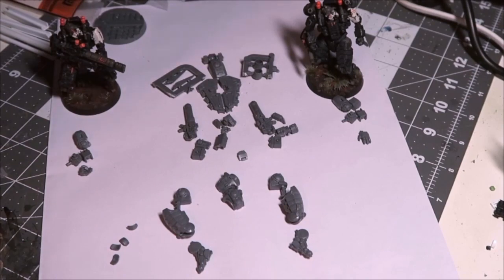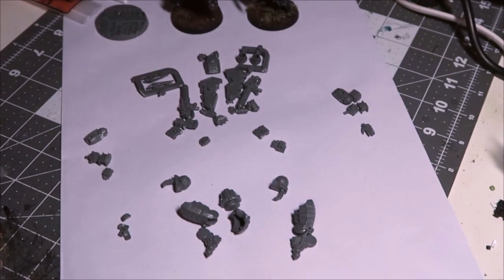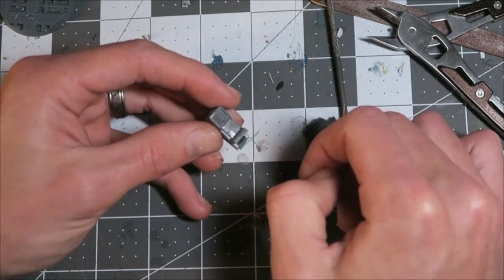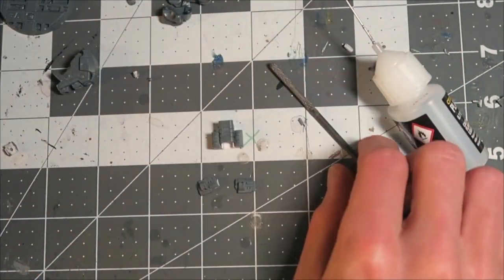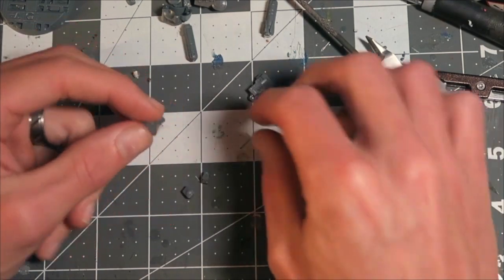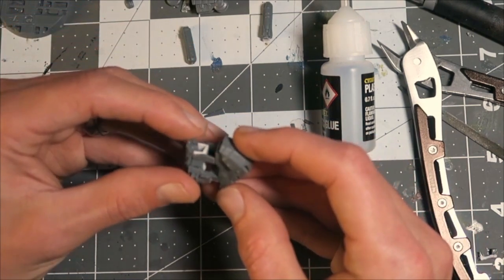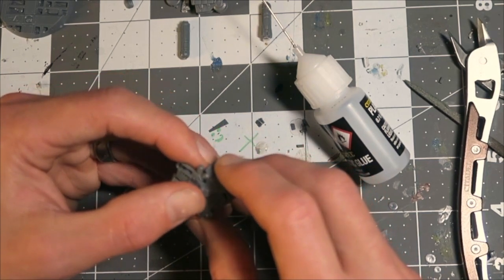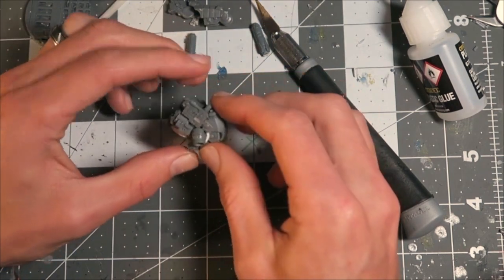40kmechbuilds Custom Crisis Suit Tutorial Part 1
After many requests, Oz (40kmechbuilds) has put together a tutorial listing all the parts needed and runs through step by step how to make his unique T'au Crisis Suits.

This is Part 1 which will tell you what parts you will need and covers how to build the torso.

Bits List:

Legs - Standard Commander Legs

Groin - Standard Commander Groi
Arms - Old Crisis Suit Forearm, Commander Hands, Marker Drone Base piece

Torso - Ghost Keel Arm Joint x 2, Commander Arm Fins x 2, Commander Jet Pack Inner piece x 2, Commander Lower/Waist Thrusters, Commander Shoulder Pad, Standard Plasma Rifles Bodies x 2, Crisis Suit Head, Fusion Blaster Cylinder Units x 2, Ghost Keep Stealth Drone Generator/Sensors x 2, Burst Cannon Rear Piece, Ghost Keel Arm Sensor Array, Broadside Knee Pad, Van Saar Shoulder Pads x 4

Plasma Rifle - Crisis Suit Flamer, Plasma Rifle Barrel (This will be left over from the Torso Plasma Rifles), Fusion Blaster, Plasma Rifle, Commander Arm Fin,

Plasticard - 9.5mm hollow tube, 7mm hollow tube, 5mm hollow tube, 3mm tube, U channel 6.5mm x 5mm